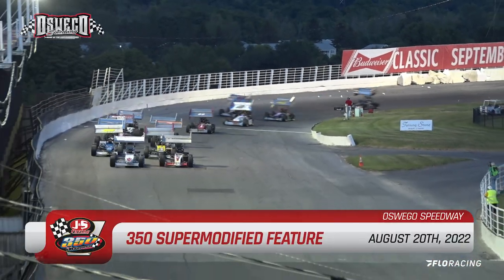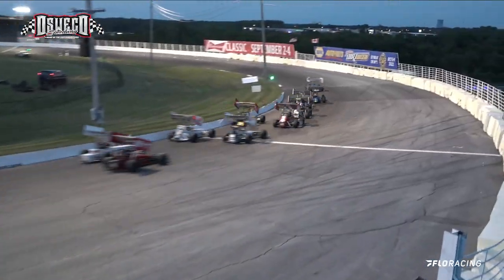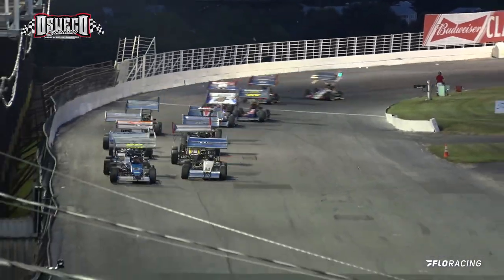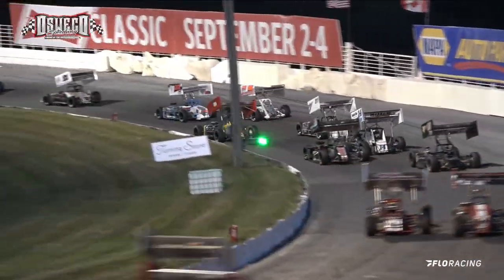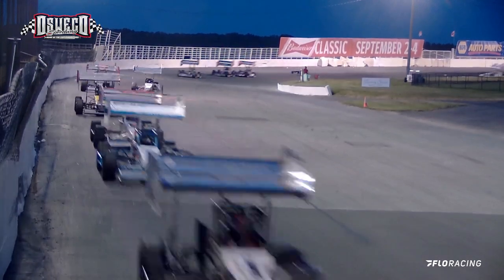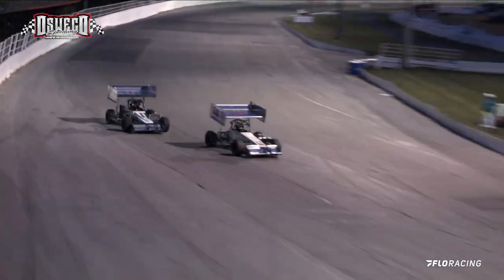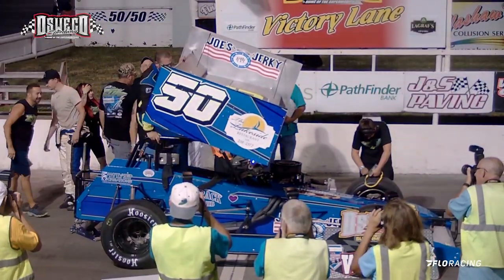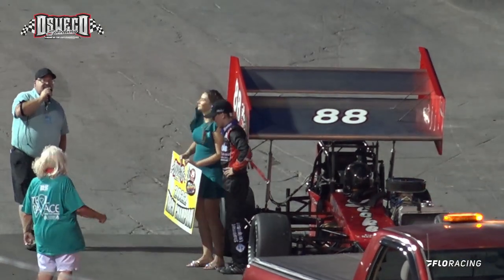Oswego 350 Supers Recap (8/20/22)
Feature Recap of the J & S Paving 350 Supermodifieds on Saturday, August 20th, 2022.